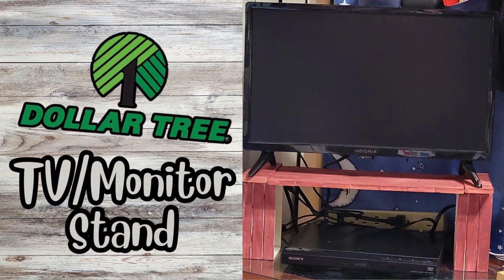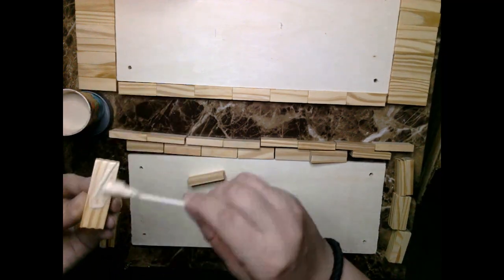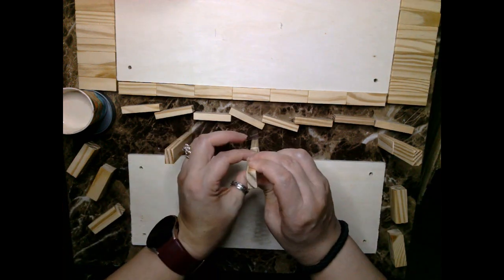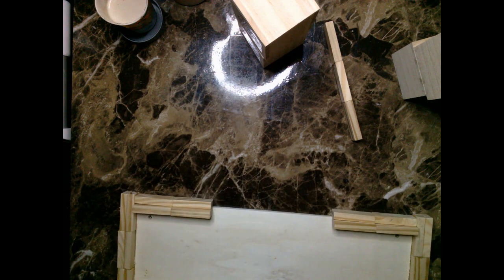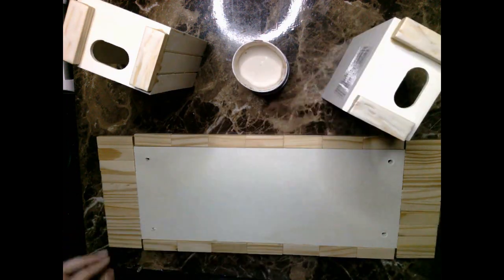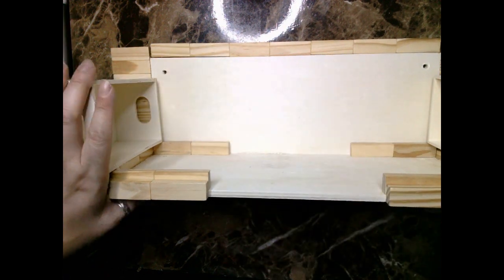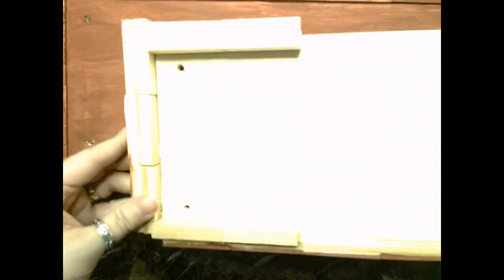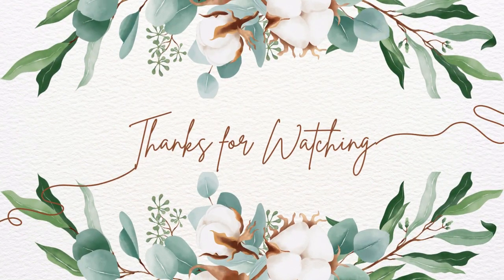DIY Dollar Tree TV/Laptop Monitor Stand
In this video, I show you how I made this DIY TV/Laptop Monitor Stand for no more than $6.25. I used Apple Barrel's red barn paint that I had on hand from a previous project. 1 hanging shelf, some tumbling blocks, and 2 mini wood crates.